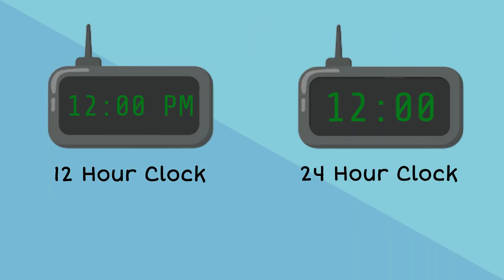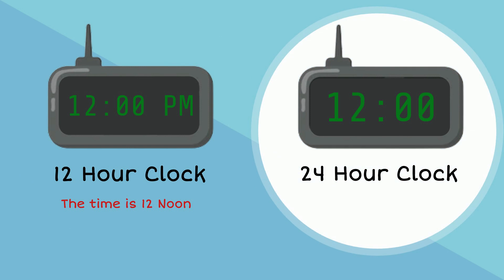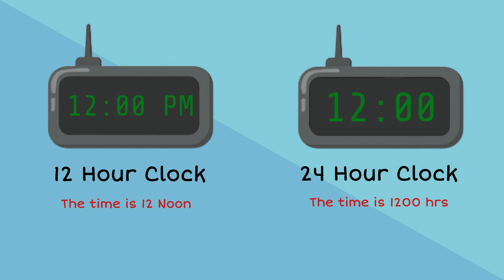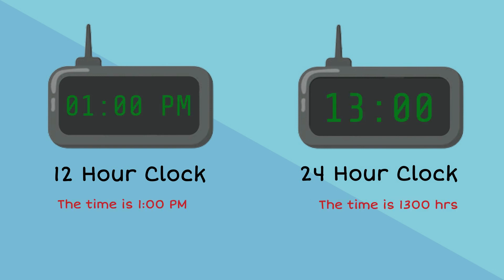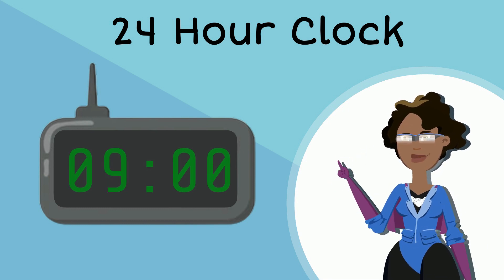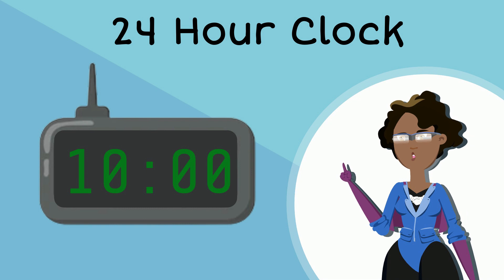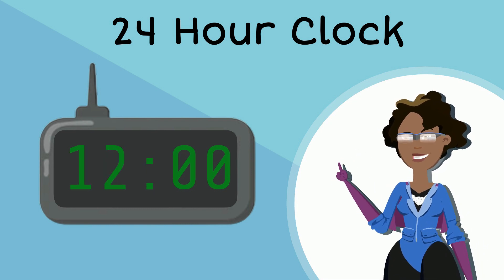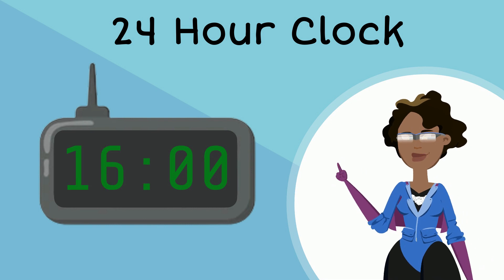The 24 Hour Clock (Standard 3) - pennacool.com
Join Captainess 123 as she teaches us about the 24 hour clock.

Time - Standard 3

Log on to pennacool.com 123 Math & Language Arts Platform to access:
- FREE
- Self-correcting
- Curriculum aligned exercises
- Immediate Feedback